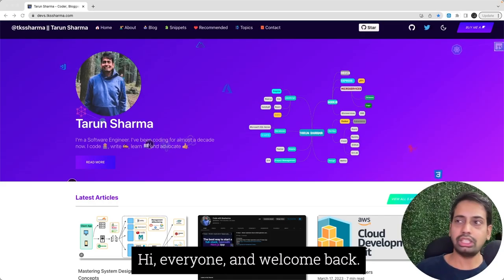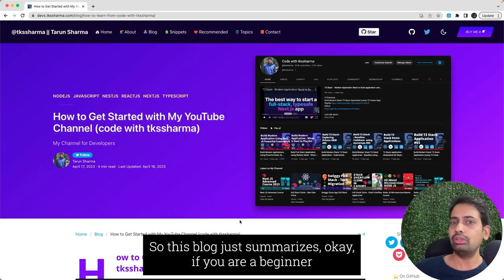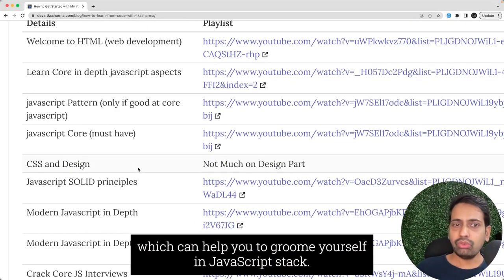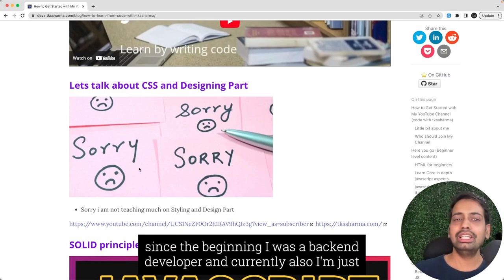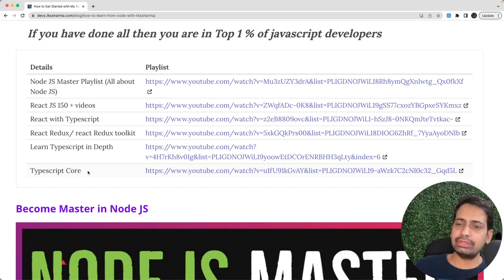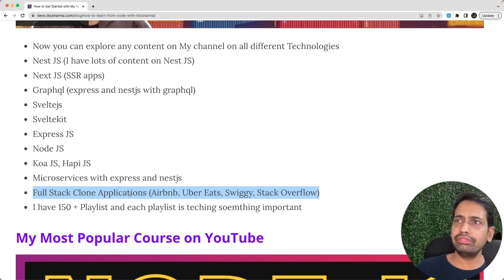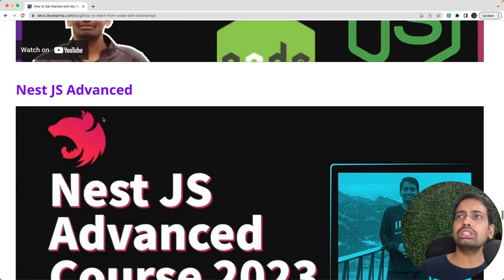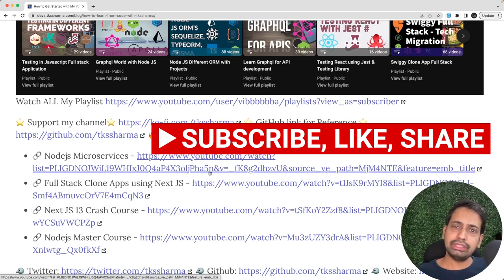Welcome to My Digital Garden for developers by the developer (code with tkssharma)codewithtkssharma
How to Get Started with My YouTube Channel (code with tkssharma)
Little bit about my channel --

⭐️ Crash Courses ⭐️